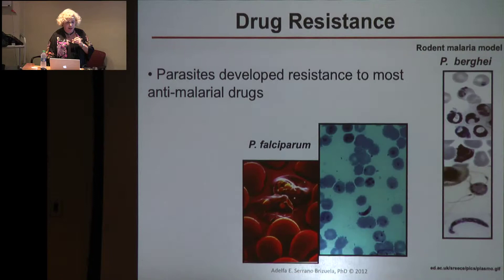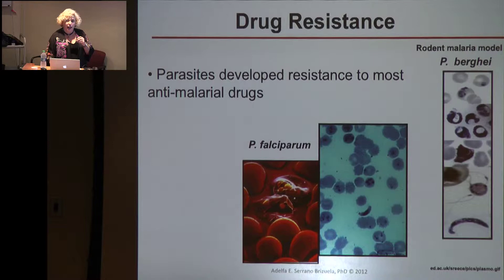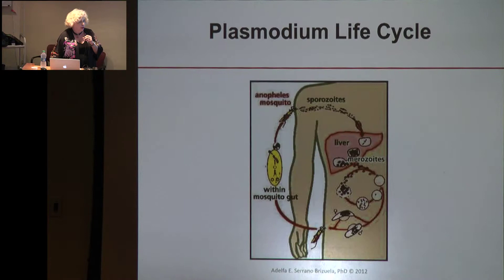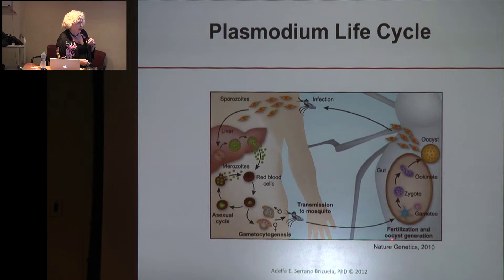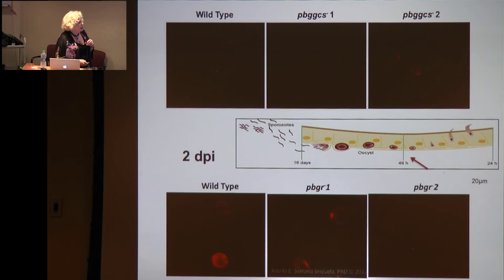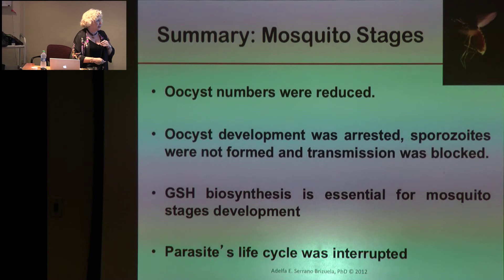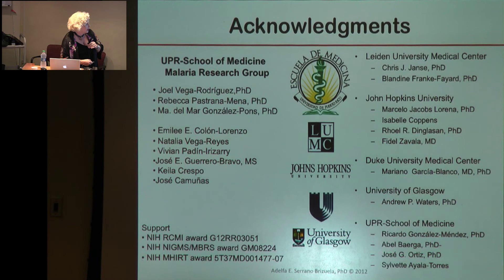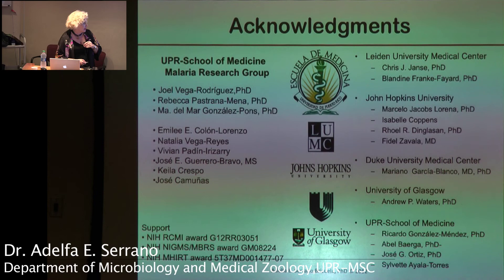Role of glutathione metabolism genes in malaria parasite development: implications for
University of Puerto Rico, Medical Sciences Campus

Infectious & Global Diseases Program
Mini-Symposium in Infection Diseases

Role of glutathione metabolism genes in malaria parasite
development: implications for therapeutic interventions

Dr. Adelfa E. Serrano
Department of Microbiology and Medical Zoology
UPR-MSC

UPR-MSC Main Building